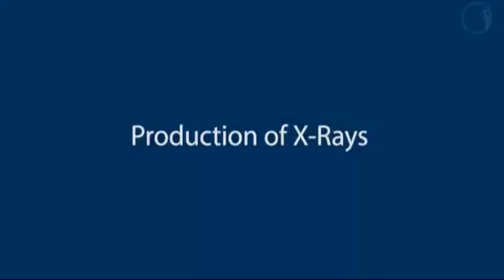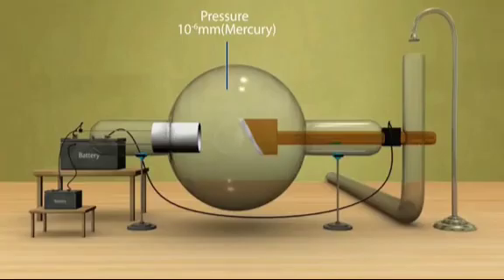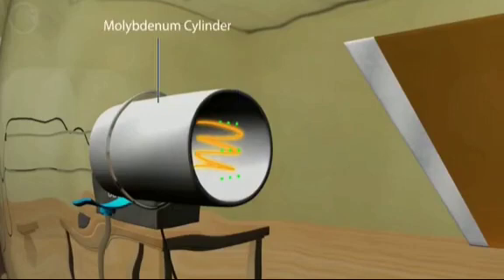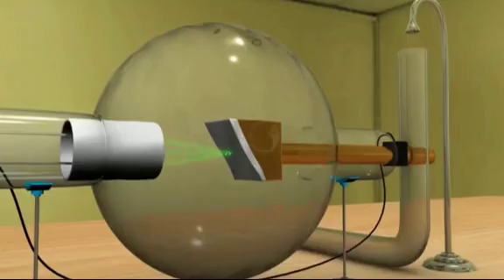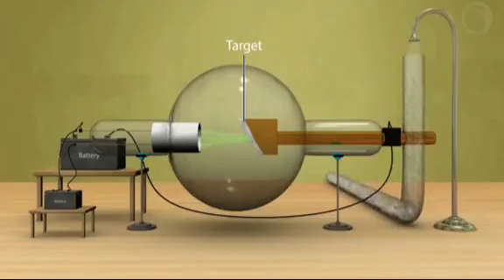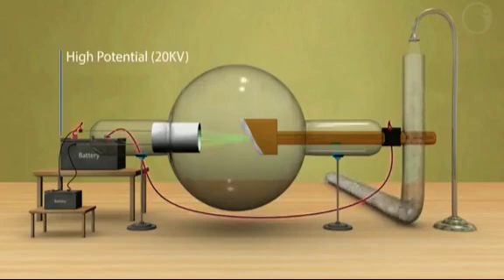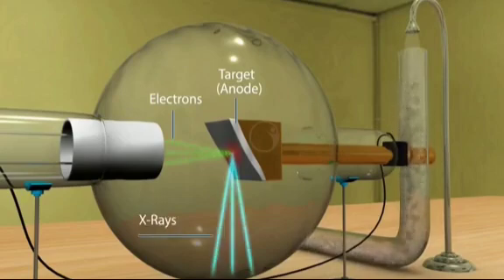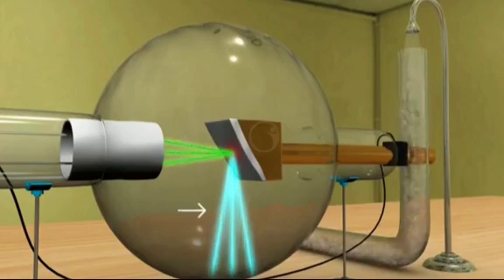X ray production